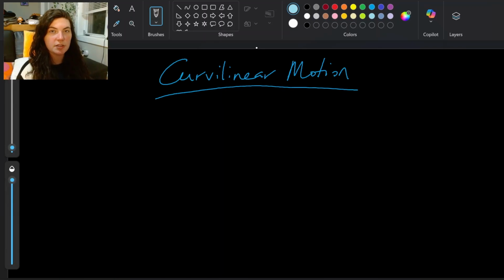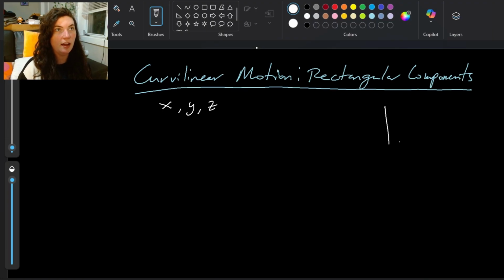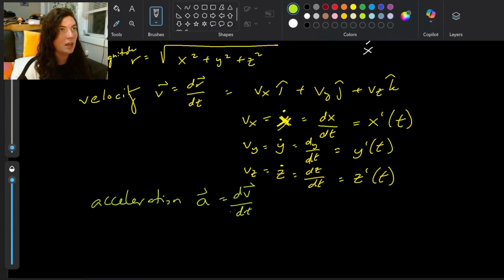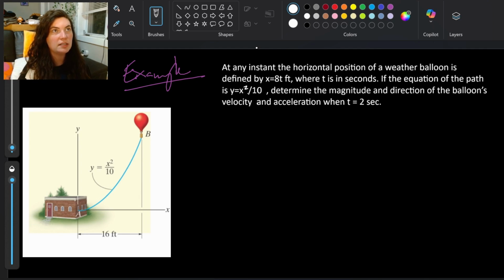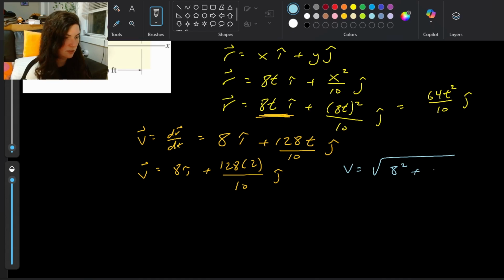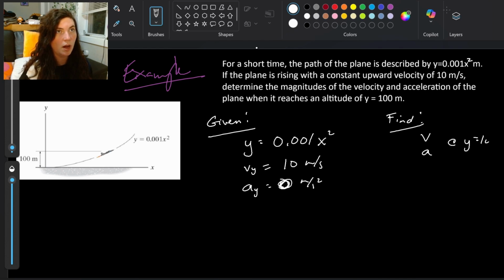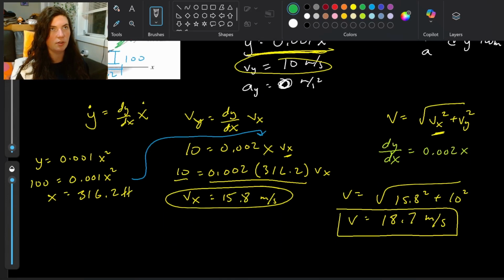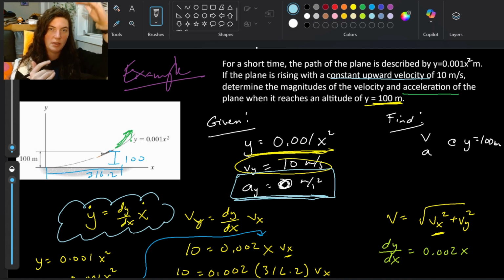Curvilinear Kinematics: Rectangular Components - ENG 212 Dynamics - Lesson 4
This video introduces curvilinear kinematics, first focusing on solving problems with Rectangular Coordinates (x, y, z coordinate system)
0:01 Intro to Curvilinear Kinematics
5:12 Curvilinear Kinematics: Rectangular Components
13:31 Relating x and y
16:24 Example 1
25:54 Example 2